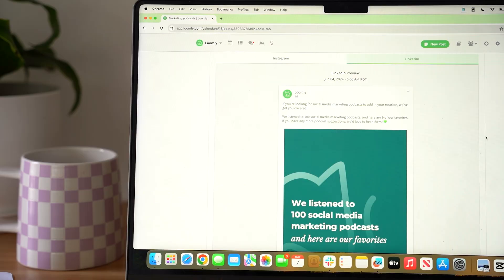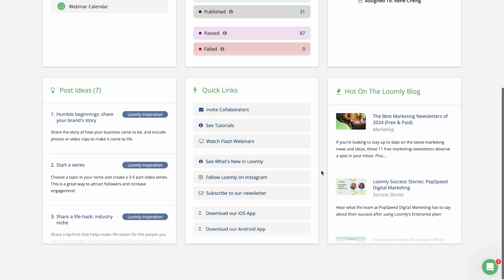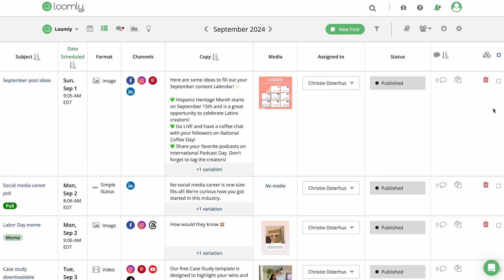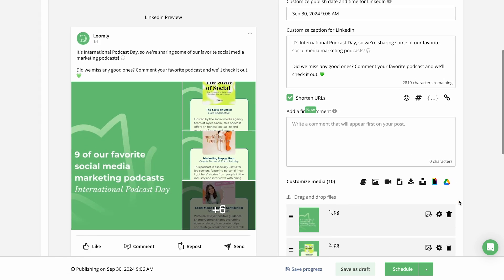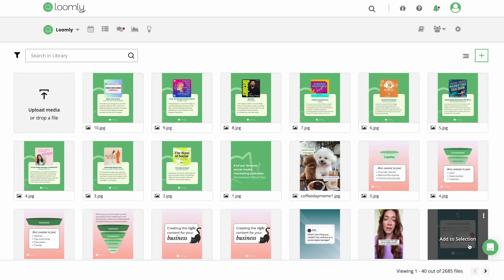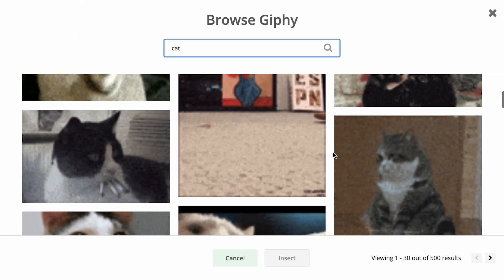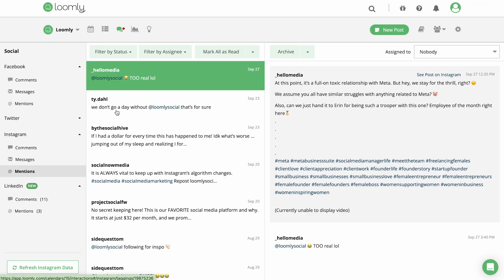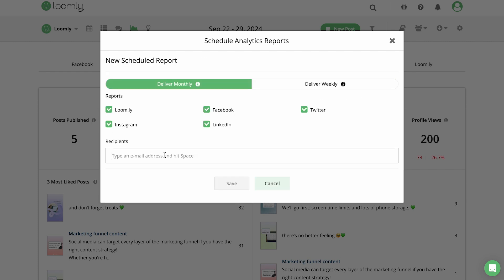Loomly Tutorial | Learn how to use Loomly (in 5 minutes)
Want to see how to Loomly works? In this quick Loomly demo, we'll show you the key features that make Loomly the highest rated social media management software in the business. Learn how to set up multiple content calendars, connect your social accounts, create and schedule posts, collaborate with your team, and track your social media performance. Whether you're a beginner in social media marketing, or you're making the switch from another tool, this 5-minute Loomly tutorial will tell you everything you need to know about the platform.

✨ Key Topics:
💚 How to use Loomly
💚 Collaborating with Loomly
💚 Analytics reporting with Loomly

🕚 Timestamps:
0:00 - Introduction
0:27 - Loomly Dashboard
0:52 - Exploring the content calendar
1:16 - List view
1:31 - How to build a post
2:30 - Manual publishing
2:42 - Automatic publishing
2:47 - Loomly Library
3:06 - Loomly Studio
3:16 - Unsplash and Giphy integrations
3:25 - Collaborating with Loomly
3:31 - Custom approval workflows
4:00 - Slack and Microsoft Teams integrations
4:06 - Interactions dashboard
4:17 - Analytics reporting with Loomly
4:32 - Custom analytics reports
4:43 - Schedule analytics reports
4:53 - Loomly free trial
5:03 - More Loomly resources